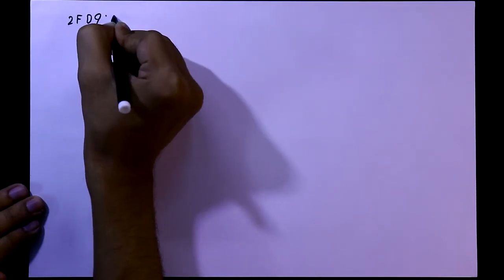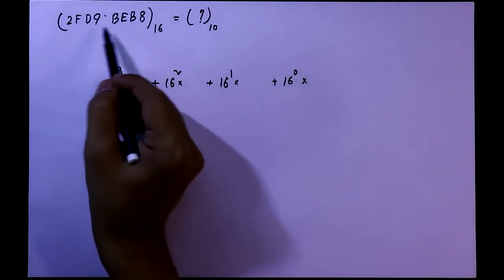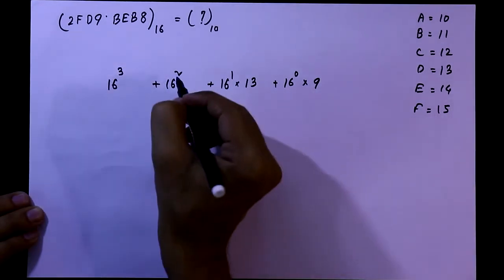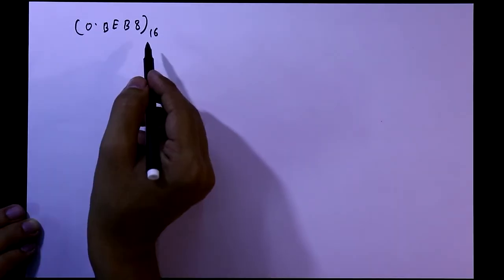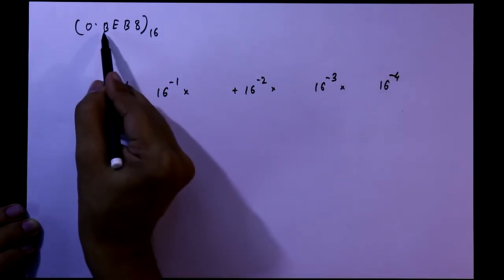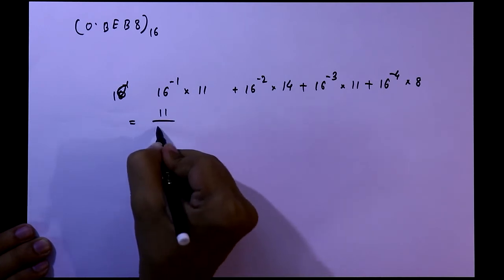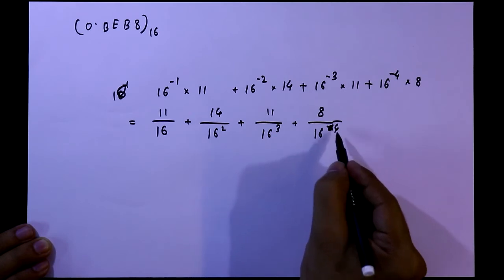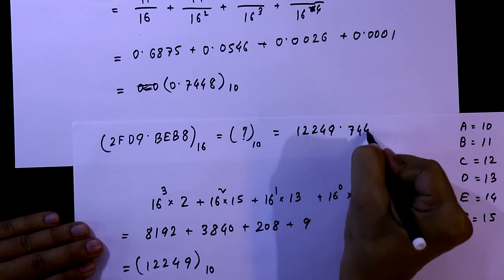Hexadecimal to Decimal number conversion | Digital number system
In this video, Hexadecimal to Decimal number conversion, I've explained how to convert a hexadecimal number to decimal number. Here, I've explained both the integer and fractional part.